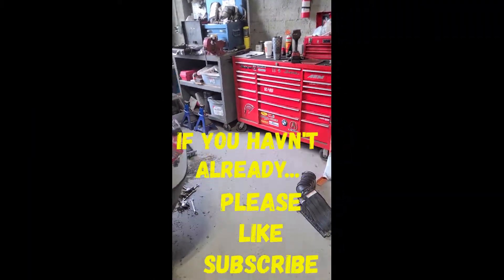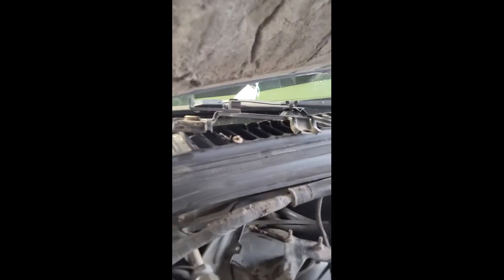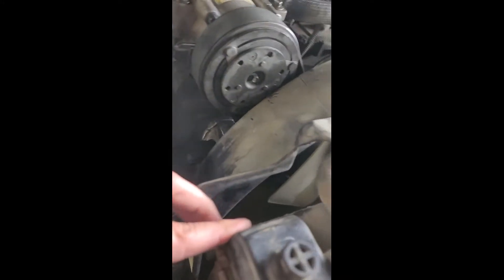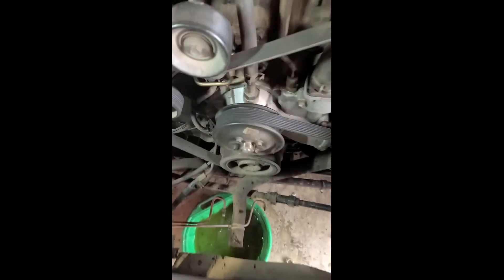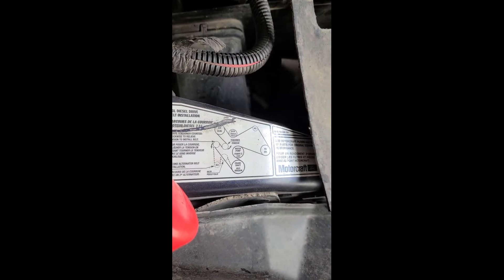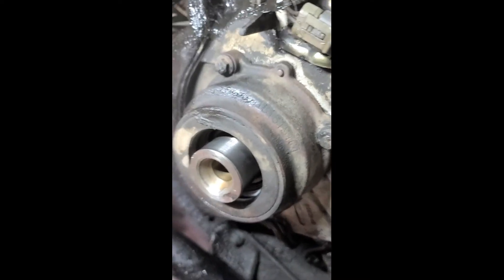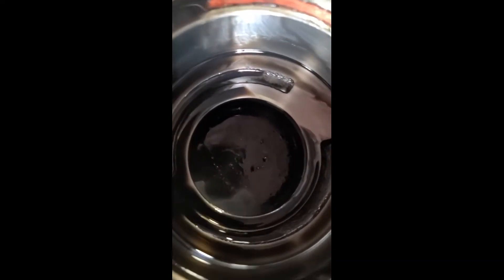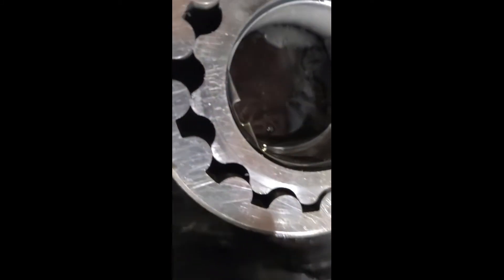How to Change the Low Pressure Oil Pump in a 99-03 Ford F250/F350 Superduty 7.3 Powerstroke Diesel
816Diesel.com  816Diesel.com 816Diesel.com

We were having some random low power issues with this 2002 Ford F350 7.3 Powerstroke Turbo Diesel, upon removal of the pump, we did find quite a bit of scoring and lots of grooves from debris. The Melling M208 is the most efficient upgrade for your 7.3 LPOP. RiffRaff is one of the leading sellers of this pump, but you can also call your local parts store an get a Melling M208 from them!